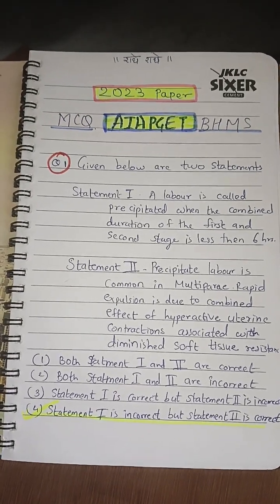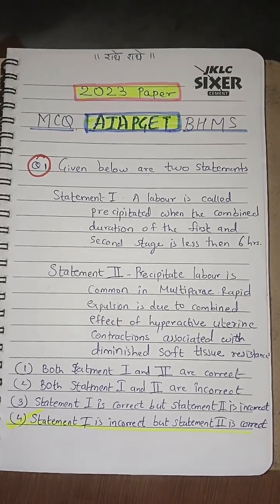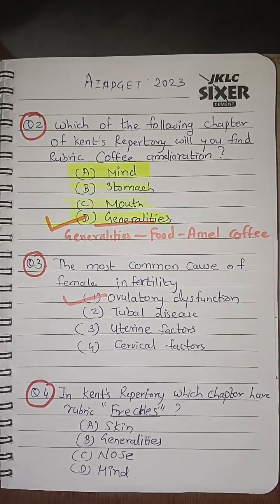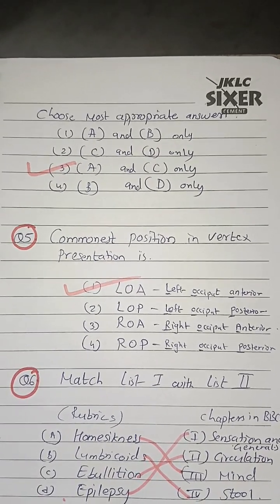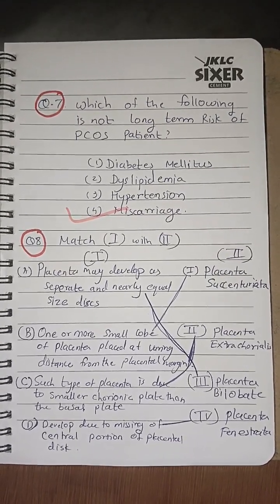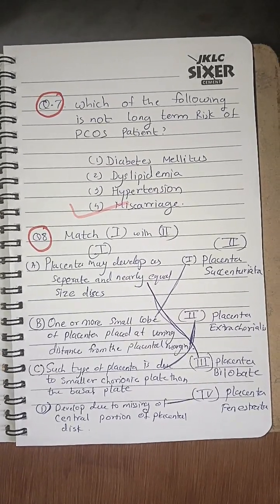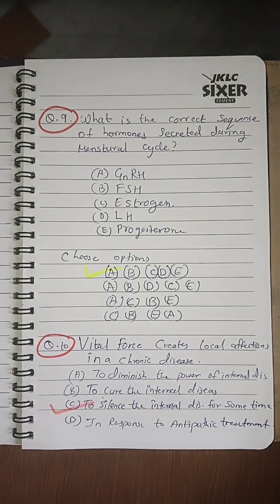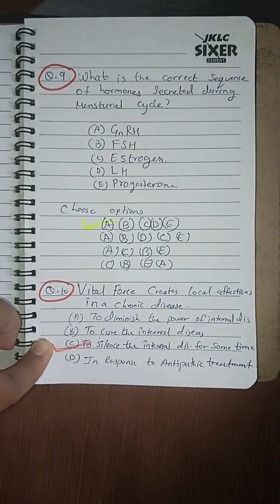AIAPGET 2023 solutions yt bhms aiapget bhms mcq aiapgetbhms preparation